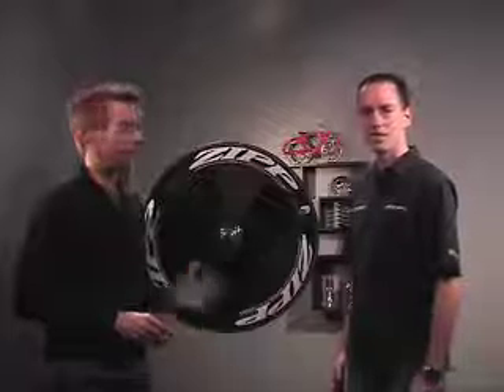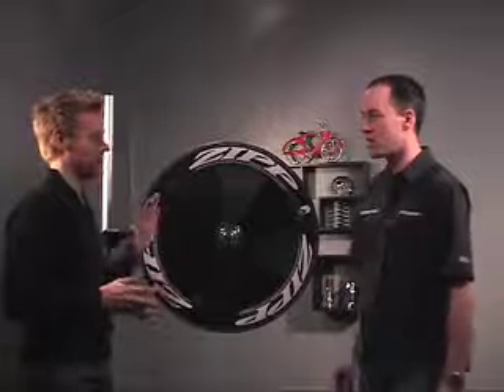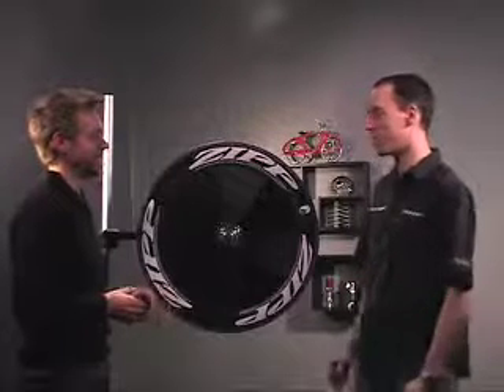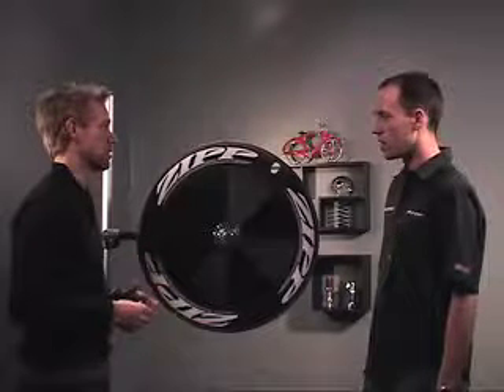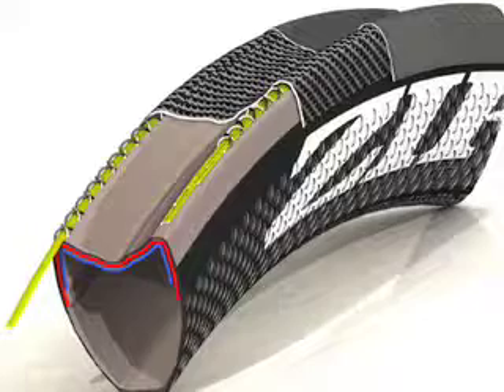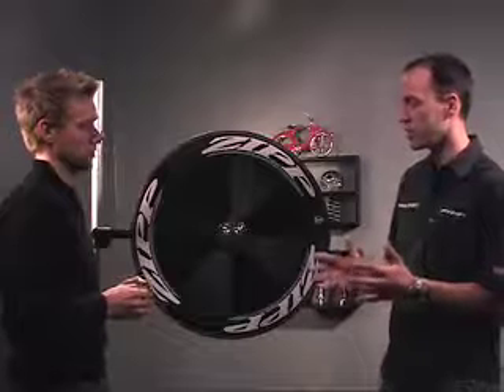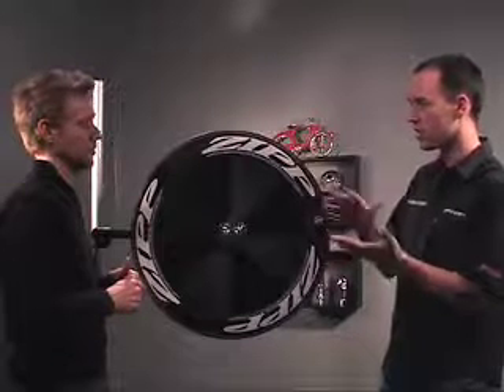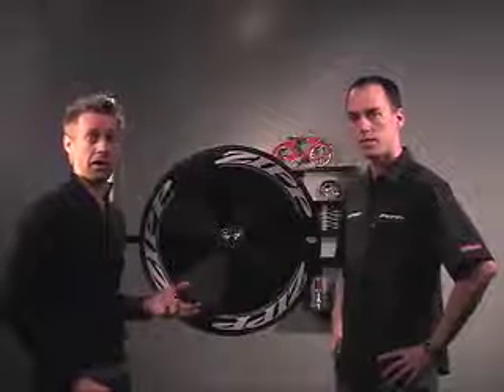Competitive Cyclist Reviews Zipp Sub-9 Lenticular Disc Wheel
Competitive Cyclist's review of the Zipp Sub-9 Lenticular Disc Wheel. The first wheel ever to show positive drag in a wind tunnel. At 15 degrees of yaw the Zipp Sub 9 Disc showed a -80g drag reading creating lift rather than making drag.